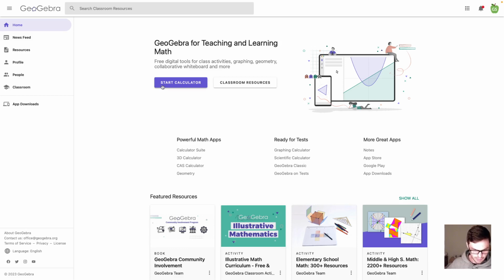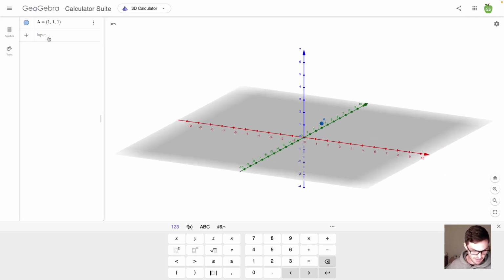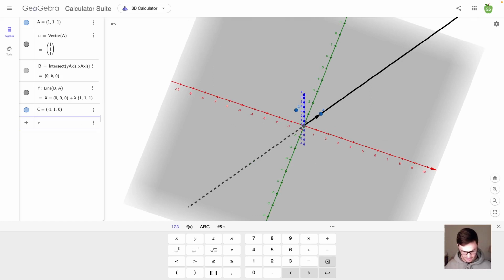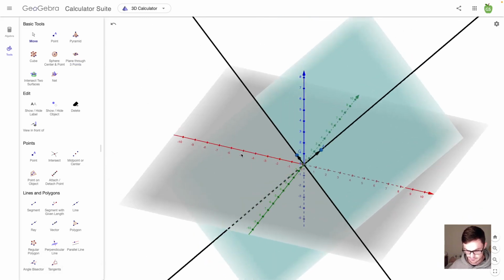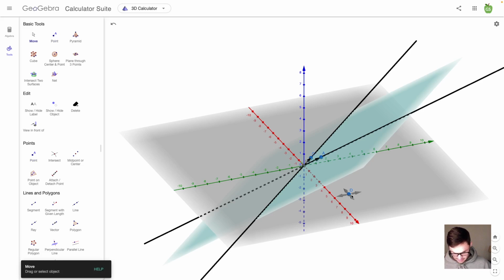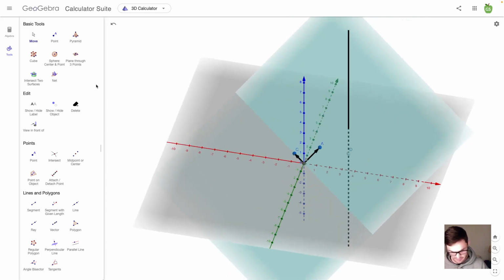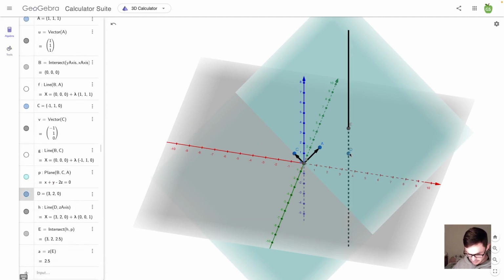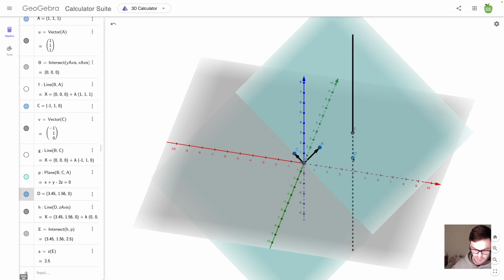Two Asset Two State Pricing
This video is part of a small series of videos about asset pricing It discusses pricing in two asset, two state markets.